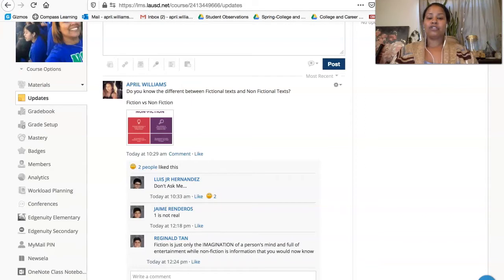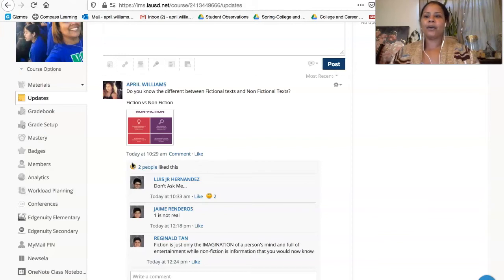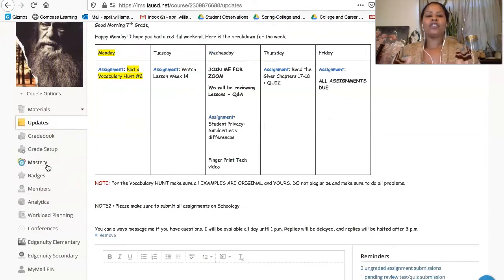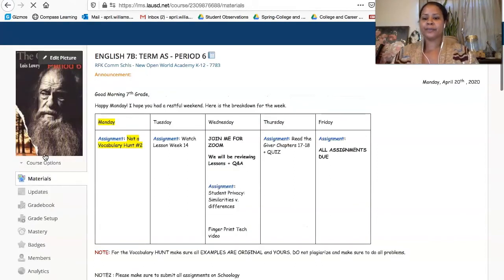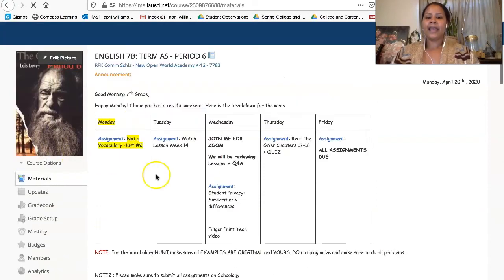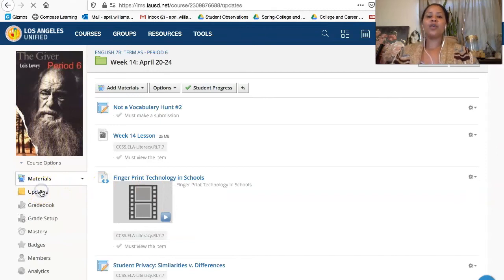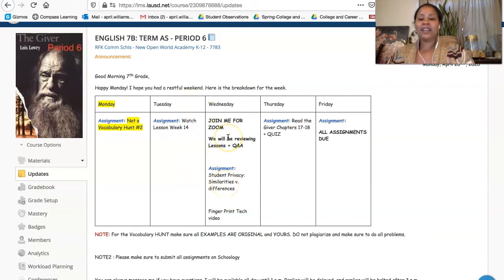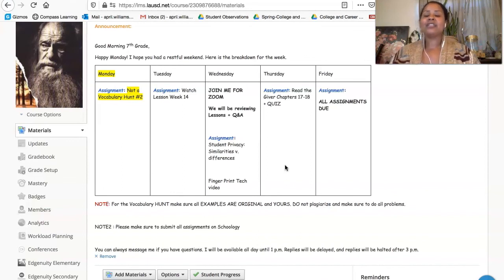What is Distance Learning?